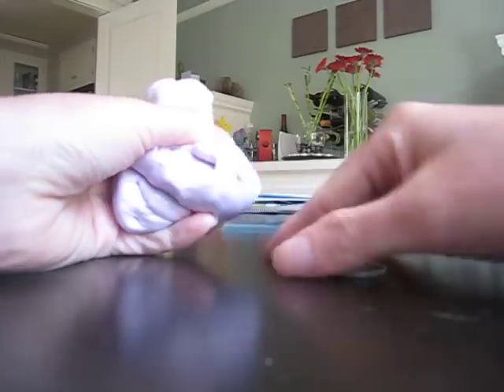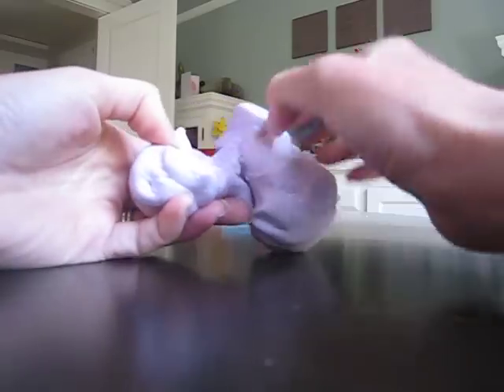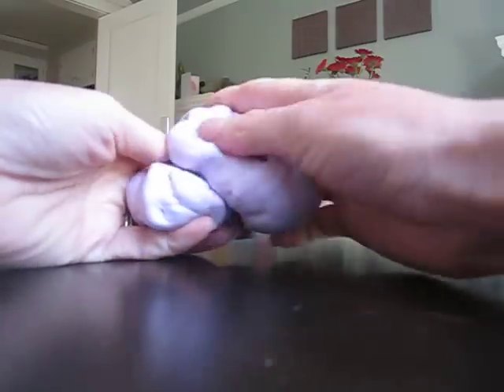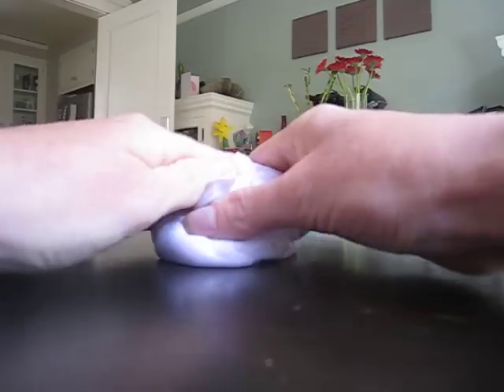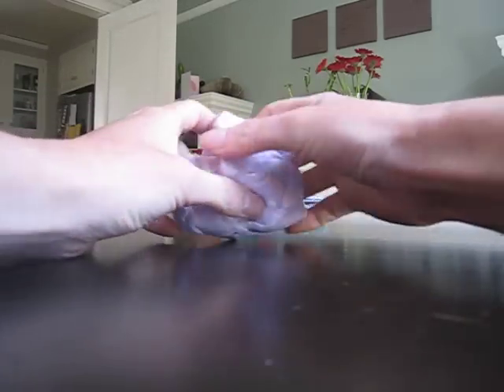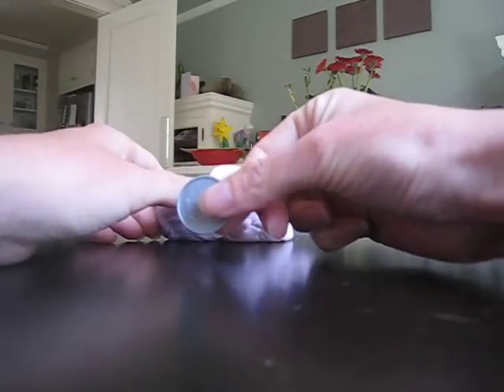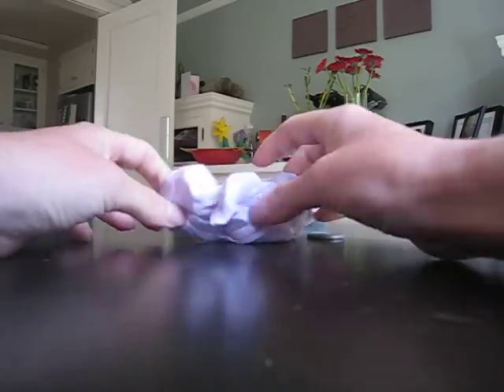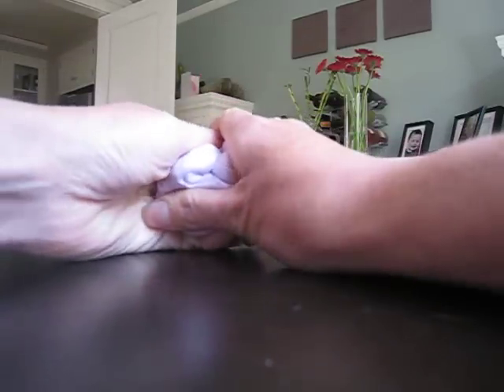Slime for preschoolers